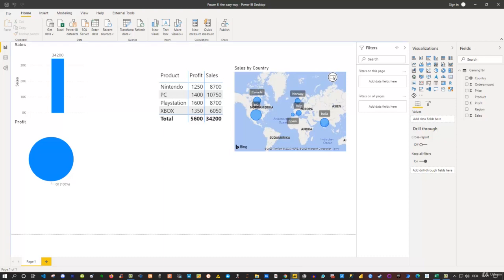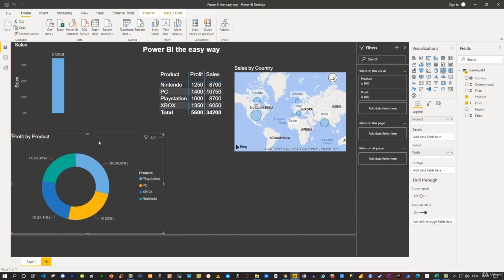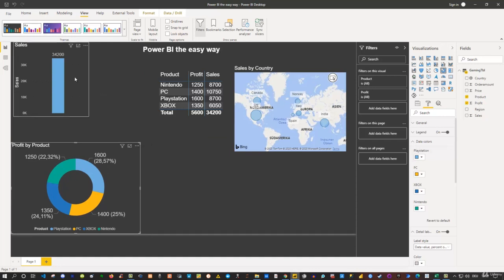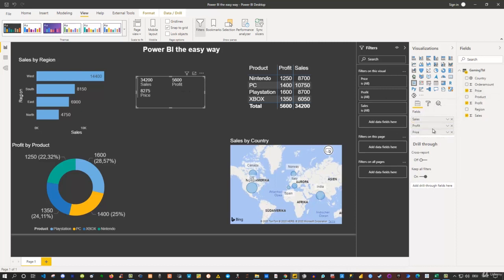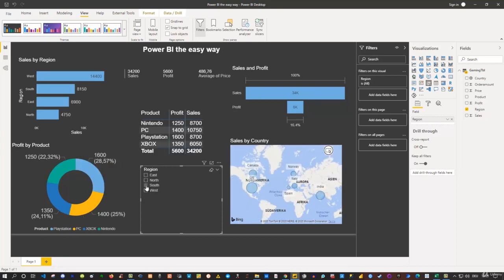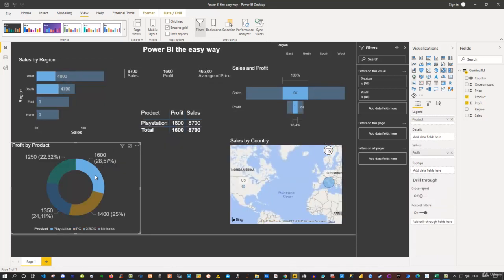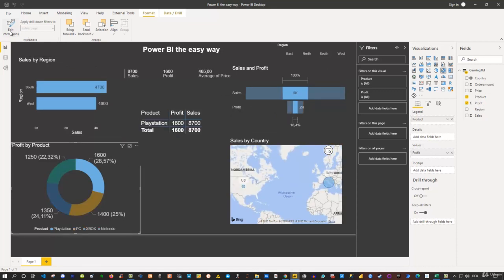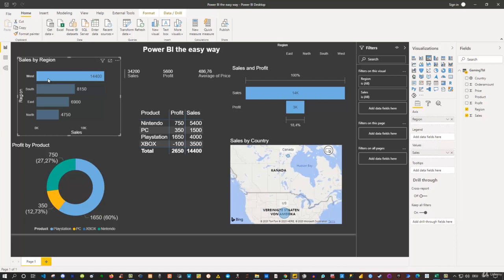𝑷𝒐𝒘𝒆𝒓 𝑩𝑰 𝒕𝒉𝒆 𝒆𝒂𝒔𝒚 𝒘𝒂𝒚 𝒍𝒆𝒕𝒔 𝒇𝒊𝒏𝒊𝒔𝒉 𝒐𝒖𝒓 𝒇𝒊𝒓𝒔𝒕 𝒓𝒆𝒑𝒐𝒓𝒕 𝒊𝒏 𝑷𝒐𝒘𝒆𝒓 𝑩𝑰 𝑫𝒆𝒔𝒌𝒕𝒐𝒑